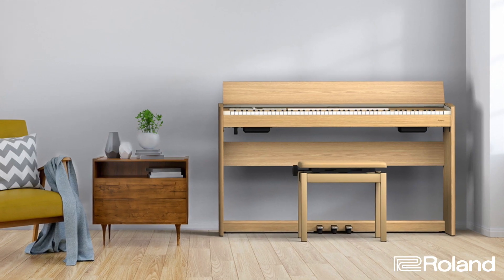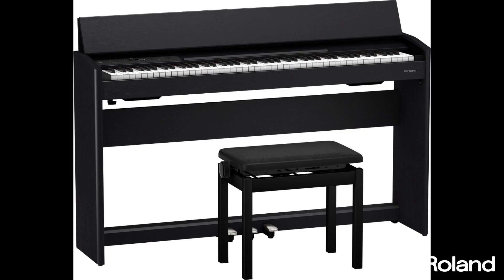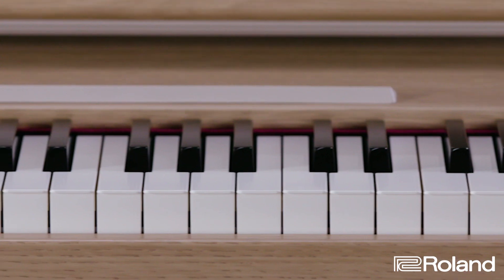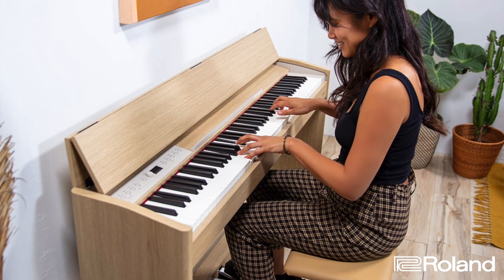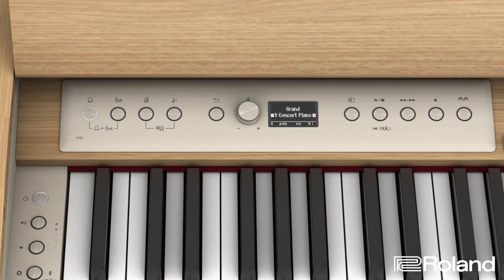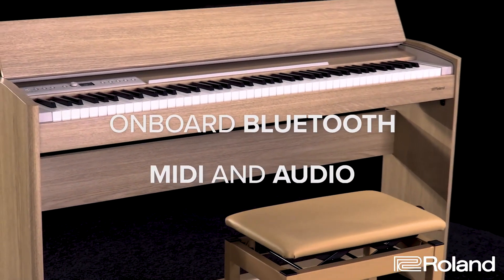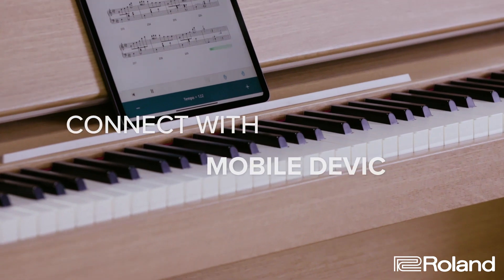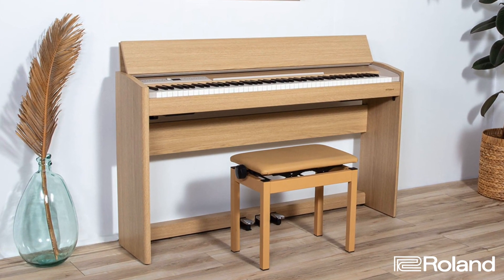Sweet Water GearFest 2021 Roland F701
Roland F701 Digital Piano